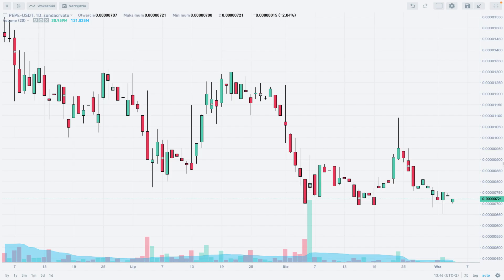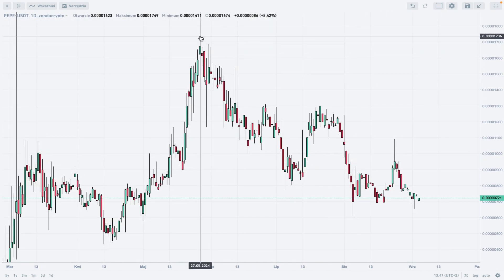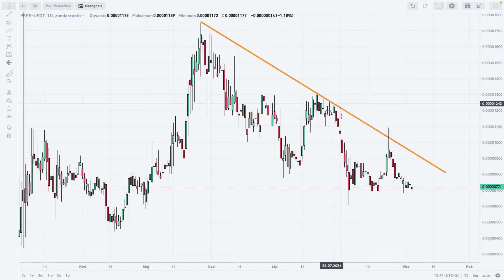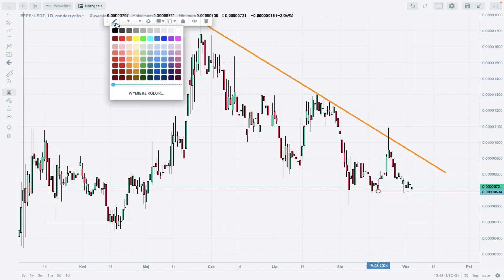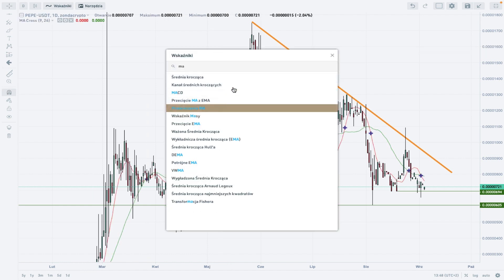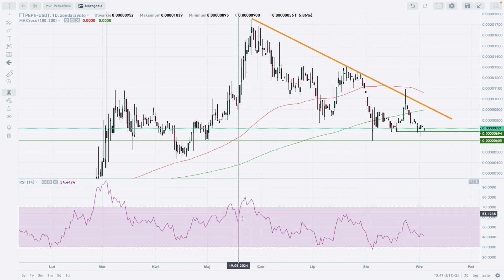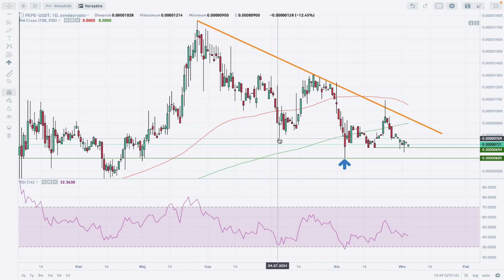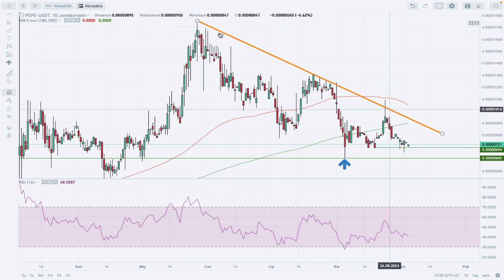PEPEUSDT analysis on zondacrypto exchange | Trade More Effectively - 04/09/2024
In this video, we present a comprehensive analysis of the PEPEUSDT  trading pair on the zondacrypto exchange. Whether you're a seasoned trader or a beginner in the exciting world of cryptocurrency, our analysis aims to equip you with valuable insights to make more informed trading decisions.

🔍 What's Inside:

1️⃣ Technical Analysis: Our team of expert analysts delves into the charts and indicators to identify key support and resistance levels, patterns, and potential price targets for PEPEUSDT . We'll also explore the historical price action to spot recurring trends and provide a detailed breakdown of our findings.

2️⃣ Market Sentiment: Understanding the market sentiment is crucial in cryptocurrency trading. We'll analyze current market trends, news, and events that might impact the PEPEUSDT  pair to help you better assess market conditions.

3️⃣ Trading Strategies: Trading can be overwhelming without a clear plan. We'll share some effective trading strategies that you can implement when trading PEPEUSDT  on zondacrypto exchange. Our tips are designed to help both day traders and long-term investors optimize their trades.

💼 About zondacrypto exchange:

zondacrypto is a reliable and user-friendly cryptocurrency exchange that offers a wide range of trading pairs, including PEPEUSDT . With a secure platform and advanced trading tools, zondacrypto provides an ideal environment for traders of all levels to navigate the cryptocurrency markets.

💡 Remember, knowledge is power, and being well-informed is essential for successful trading. Watch our video analysis of PEPEUSDT  and take your trading skills to the next level!